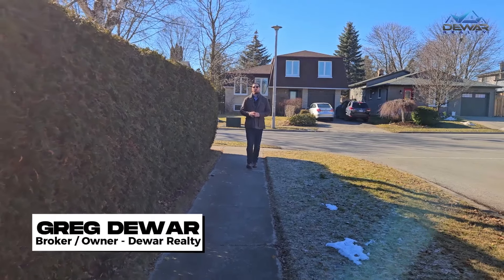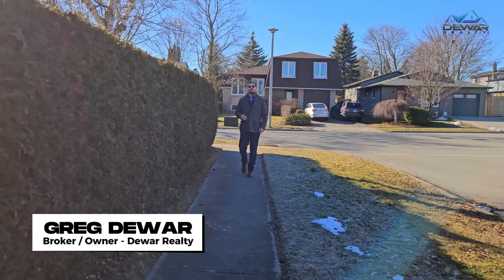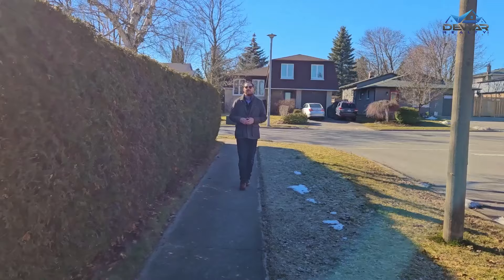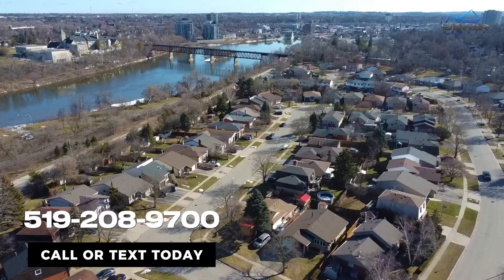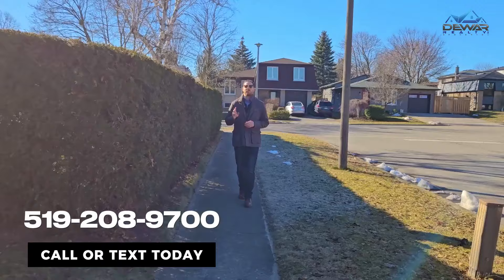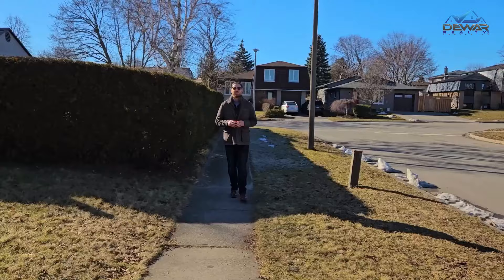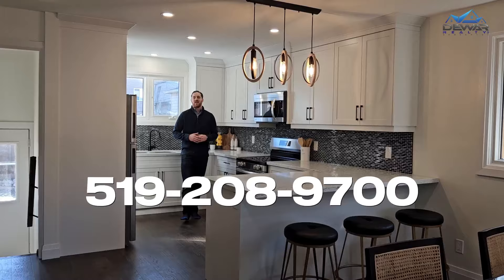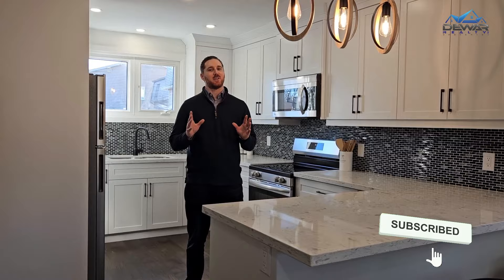8 SAXONY CIRCLE - CAMBRIDGE | Dewar Realty Inc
Don't miss this adorable Cambridge bungalow!
This home is listed at $699,900

MLS 40536595
Welcome to 8 Saxony Circle, where cozy living meets convenience in the heart of West Galt. This adorable bungalow is more than just a house; it's a lifestyle waiting to be embraced. Imagine starting your day with a stroll along the nearby River Trail, soaking in the beauty of the Grand River. With two elementary schools close by, mornings are a breeze for families. And when it's time for some fun, the historic downtown Galt is just a short walk away, offering endless adventures in its charming streets.

Step inside and feel the warmth of home surround you. Thanks to a recent interior renovation, this place is both modern and inviting. From lazy Sundays on the couch to lively gatherings with friends, every moment is filled with comfort and joy. With its separate basement entrance, this home is perfect for those seeking flexibility in their living arrangements. Whether it's a cozy family movie night or hosting out-of-town guests, you'll have space for everyone to feel right at home.

Having the charming bungalow architecture as a canvas, the exterior of this home holds immense potential for upgrades and enhancements as the seasons become more favourable. Consider a fresh coat of paint, modern fixtures, and some landscaping improvements to elevate the curb appeal. With a little investment, you can transform the exterior into a stunning showcase that reflects your style.

Experience the best of West Galt living at 8 Saxony Circle. Come step inside and explore the charm of this home firsthand.

So what are you waiting for? Don't miss out on this incredible opportunity to find your new home.

Are you thinking about selling your home? Give us a call today to book your FREE Home Evaluation!
We offer a FULL-SERVICE approach to selling your home!
🔨Renovation Projects
🪴Professional Staging
📸Complete Marketing Package
Oh and don't forget,

💥Greg Dewar -💥
Cambridge, Ontario - Dewar Realty